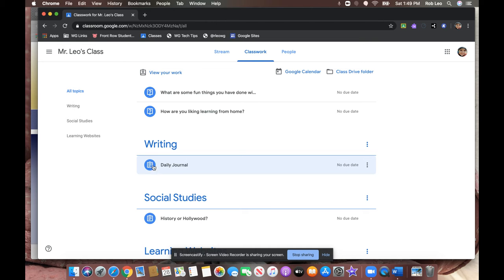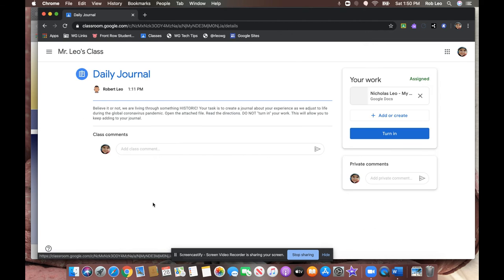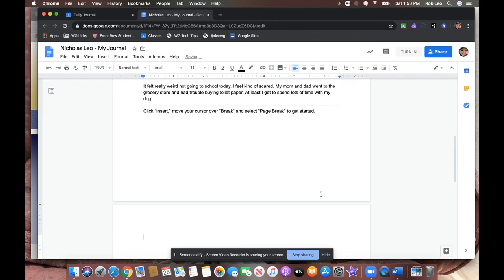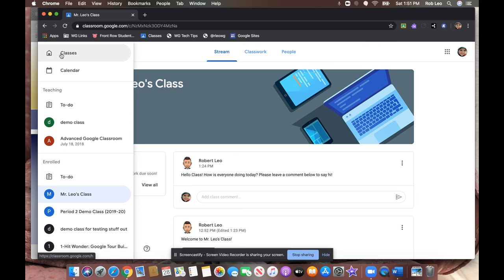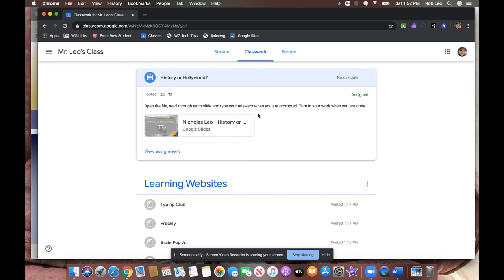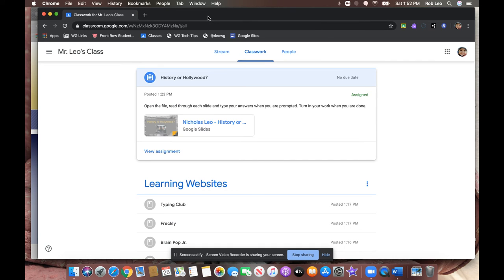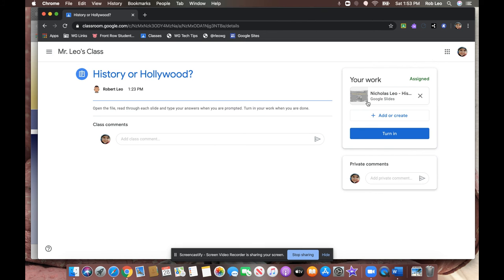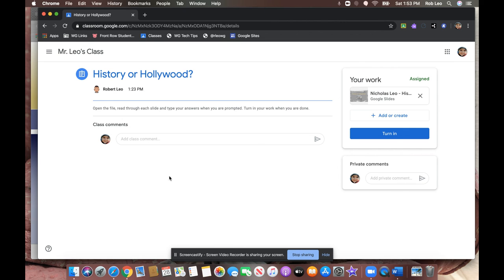Google Classroom for Families: 03 Assignments